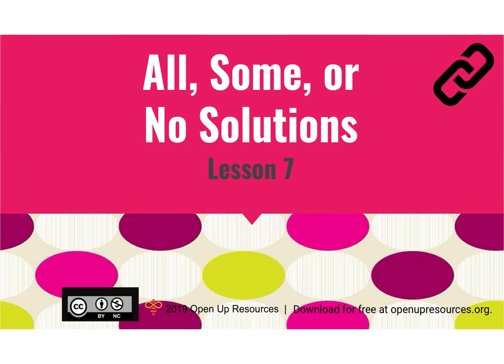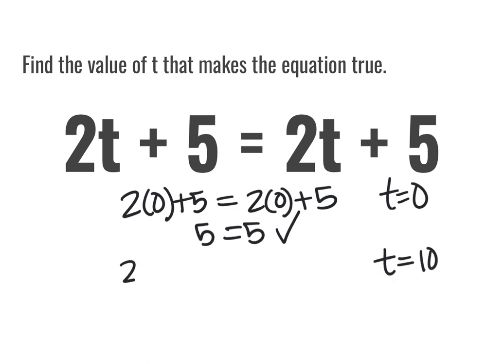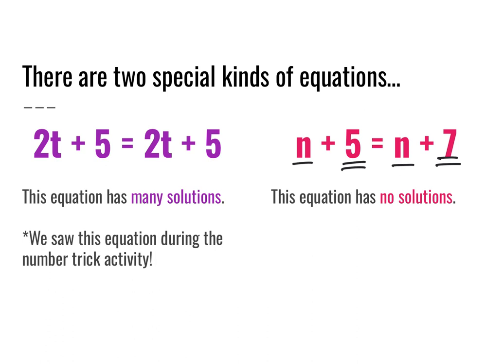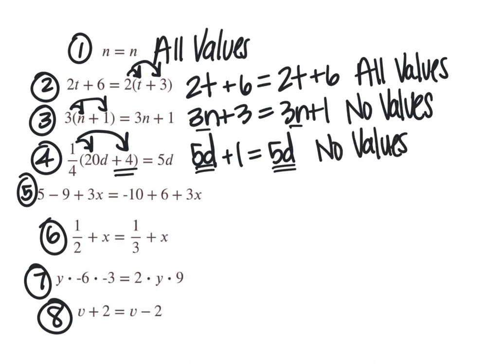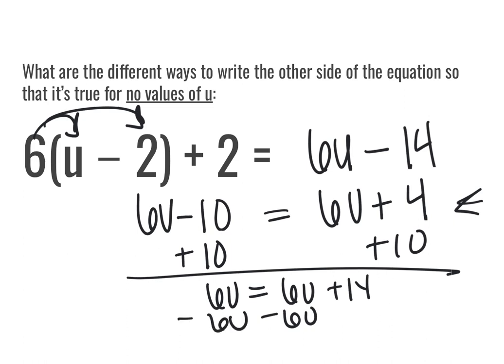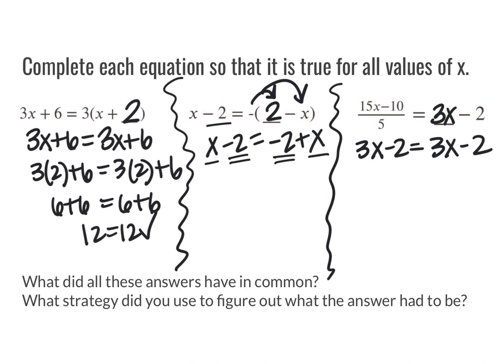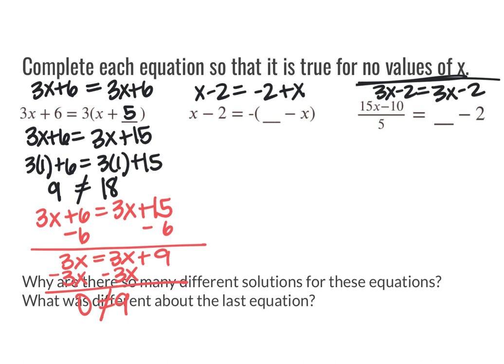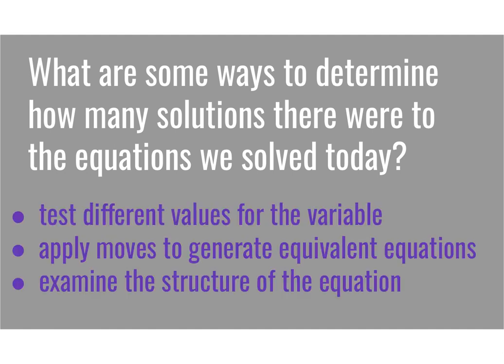8Math U4L7 All, Some, or No Solutions